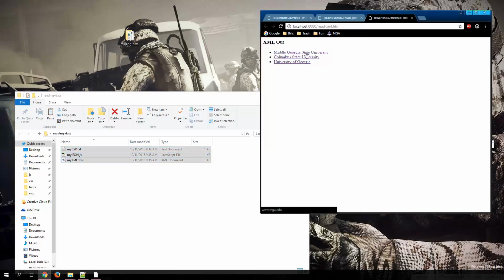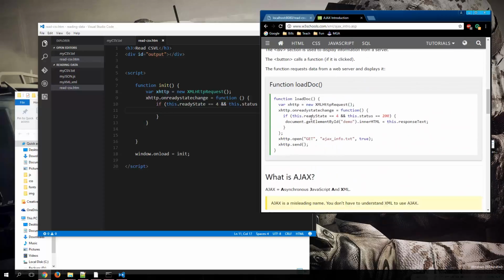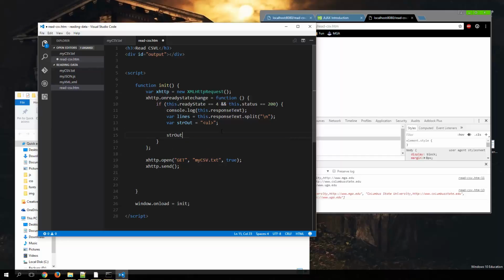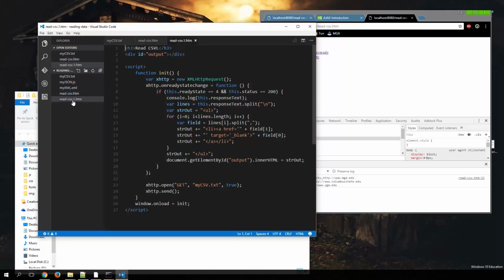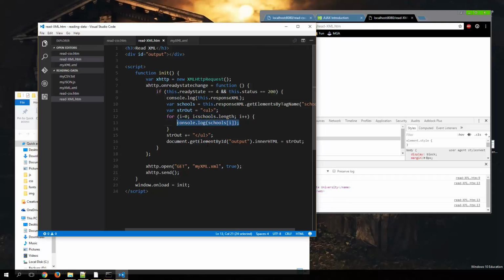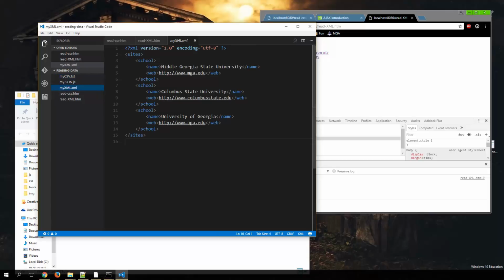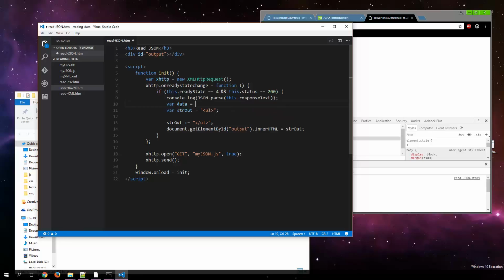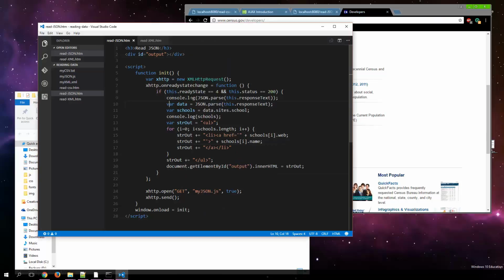reading data in javascript - csvs, xml, json oh my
Using javascript to read a couple data interchange formats.  CSV (comma separated values), XML (eXtensible Markup Language), and JSON (JavaScript Object Notation).